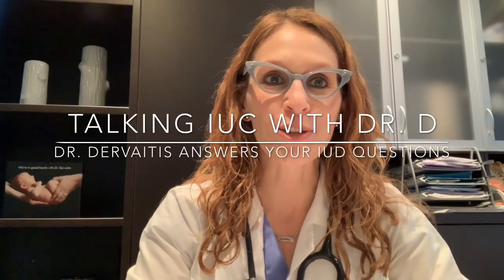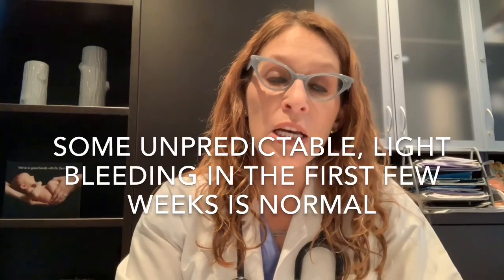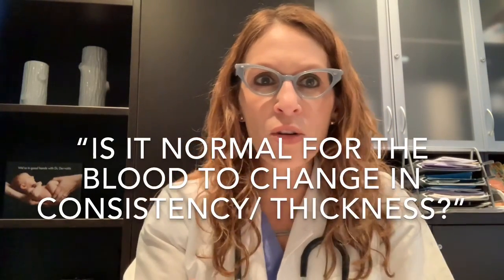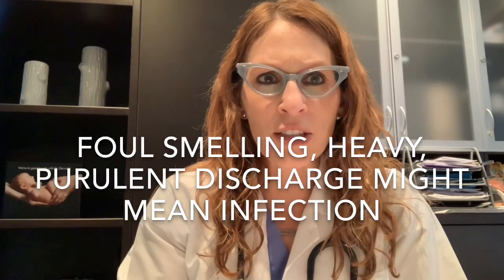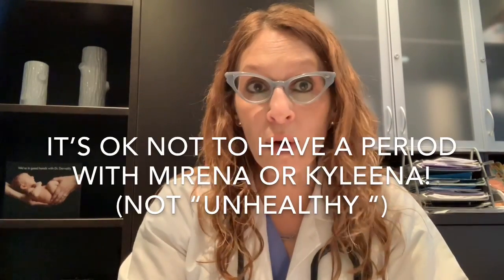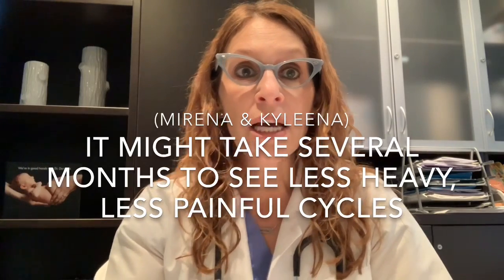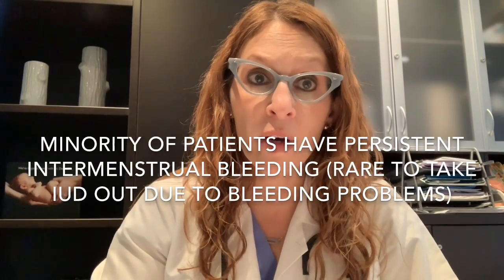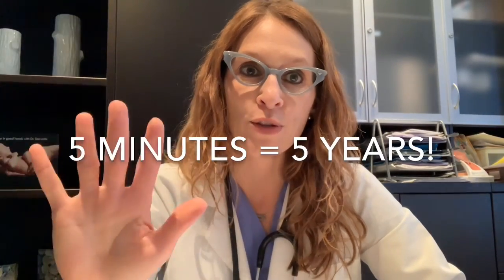6) Is This Bleeding Normal? What to Expect With Your Bleeding After an IUD Insertion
IMPORTANT 2023 UPDATE re: IUD DURATION OF USE- US FDA now approves 52mg levonorgestrel IUD  (Mirena, Liletta) for 8 YEARS use for contraception. When treatment of heavy menstrual bleeding is the primary indication, best results are usually seen in the first 5 years. Kyleena (19.5mg) is still 5 years. See video #33 for info on copper IUD extended use.

Dr. Kristina Dervaitis, an OB/Gyn in Newmarket, Ontario, answers your IUC questions: Is this bleeding normal? What bleeding should I expect after an IUD insertion? What will my periods be like with an IUD? What’s the difference between a copper and a levonorgestrel (hormonal) IUD in terms of bleeding?